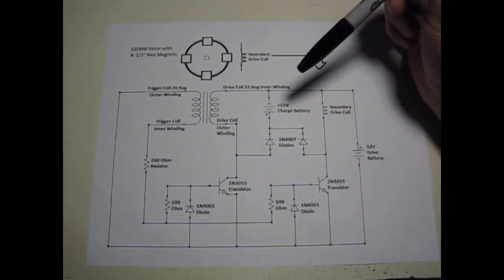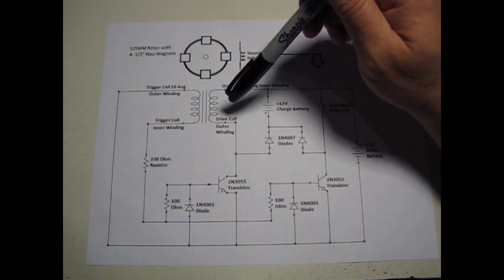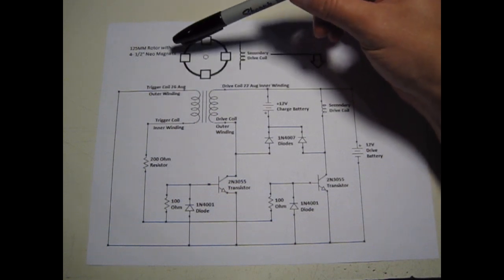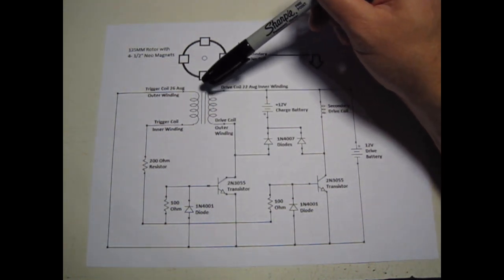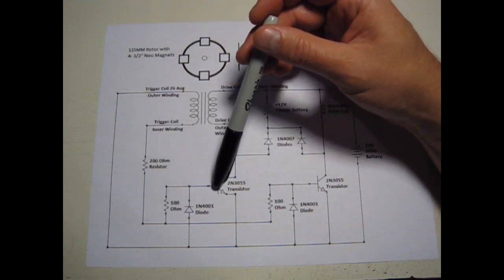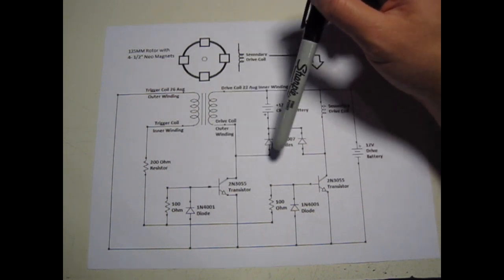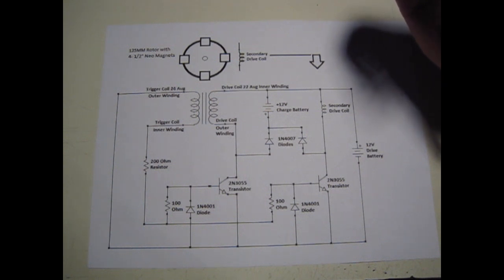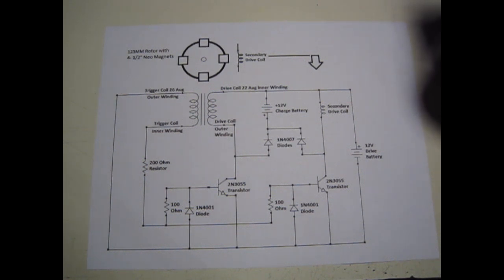My Understanding of the Bedini Circuit and Timing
This is a close look at my Bedini circuit and what I believe is happening with the pulses as the magnet passes by the coil. Also how the transistor base resistance affects the timing.